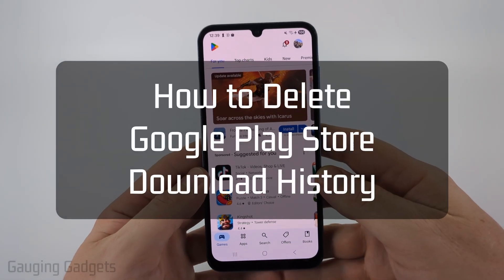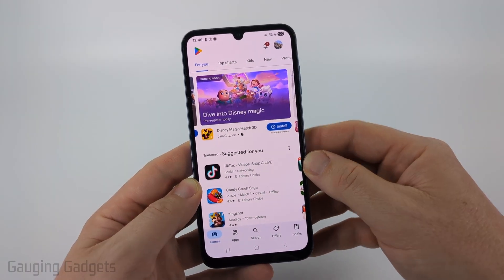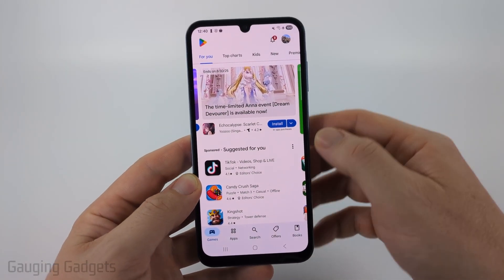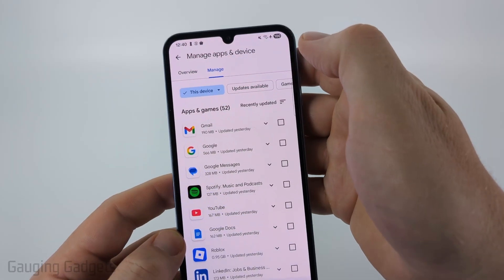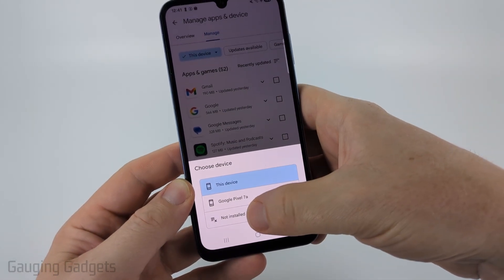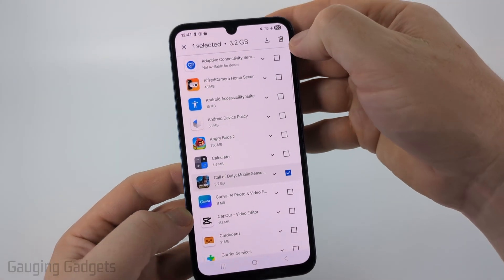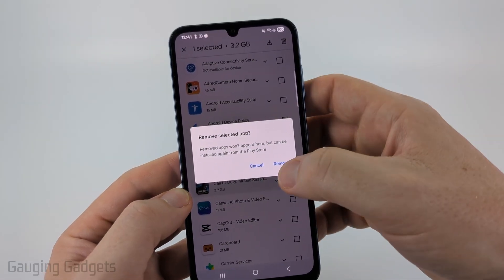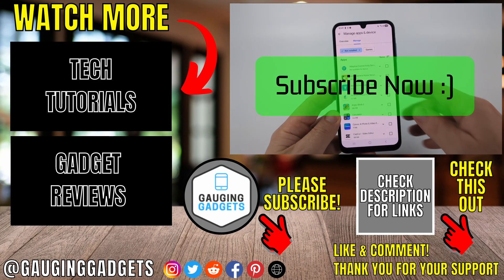How to Delete Google Play Store Download History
How to Delete Google Play Store Download History on Android & Samsung. In this tutorial, I show you how to clear or remove your download history from the Google Play Store, including how to view your app activity, delete old downloads, and manage your Play Store library. This means you can keep your Play Store clean, remove apps you no longer want showing in your account, and better manage your Android app history.